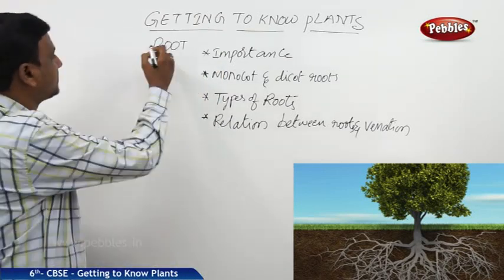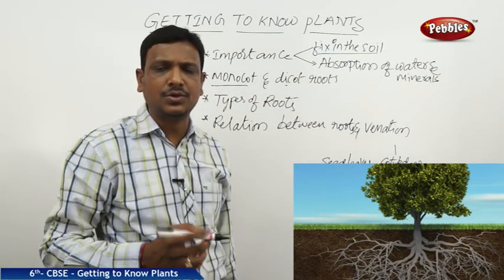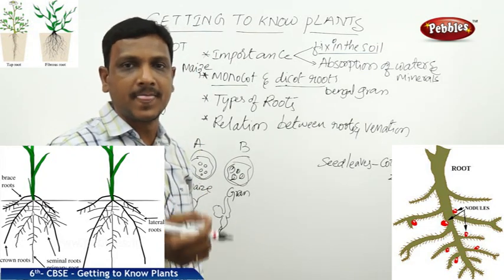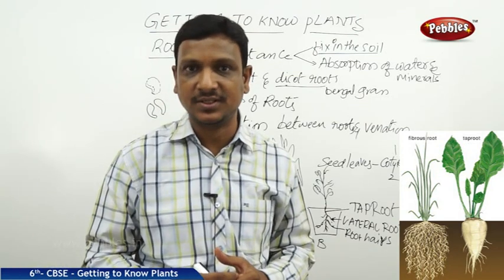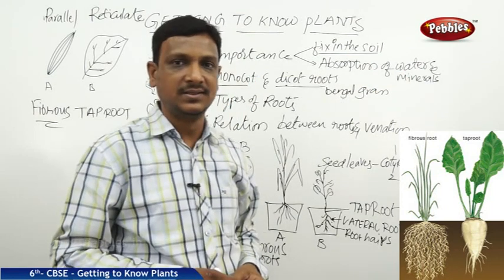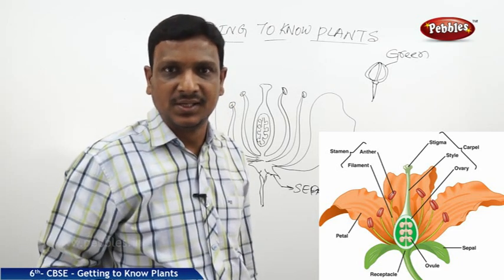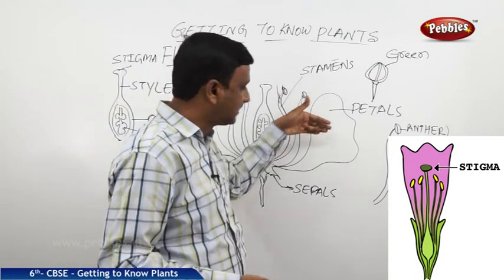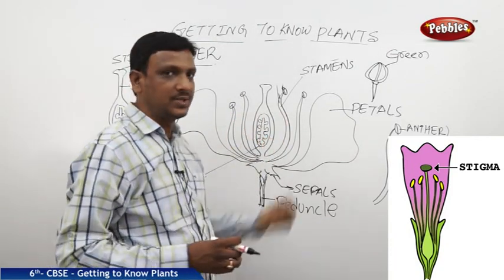CBSE Class 6th std Science | Getting to know Plants | Part-3